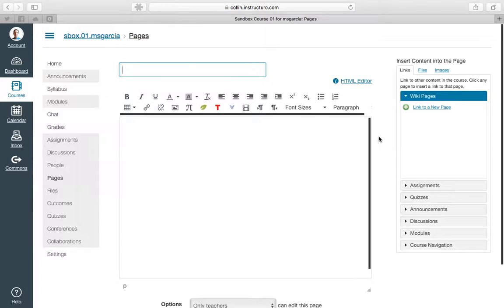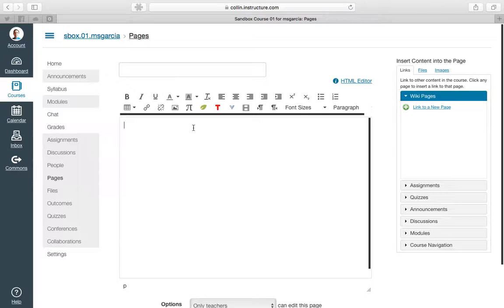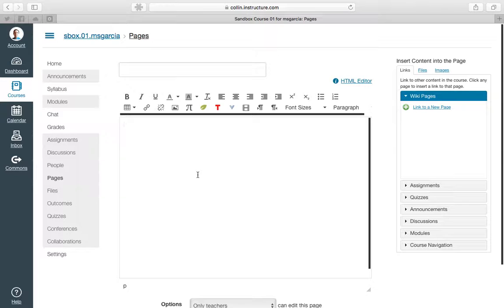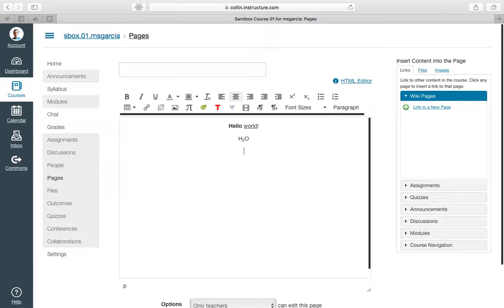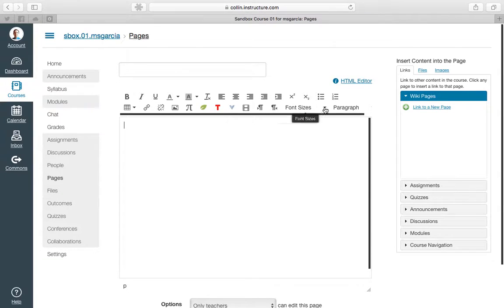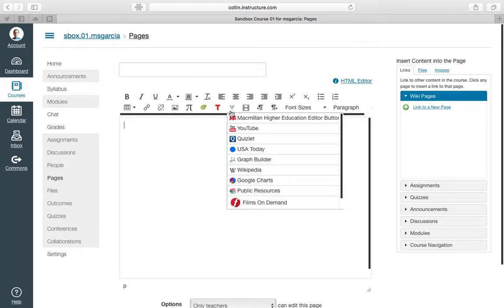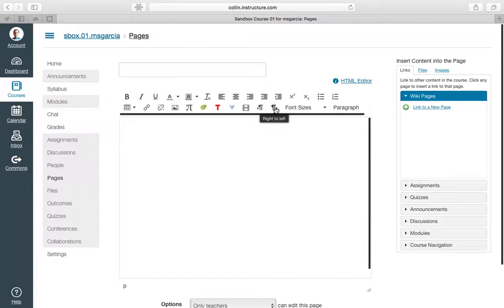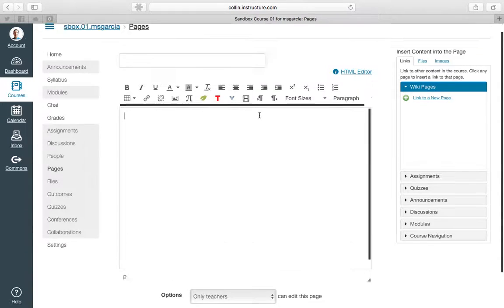4.2 The Rich Content Editor (Unit 4 Pages & the RCE)